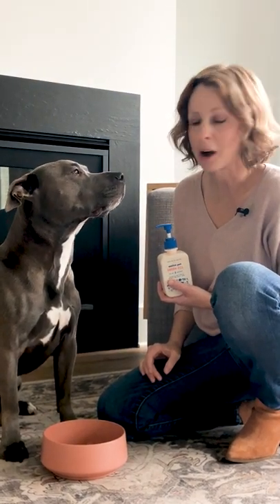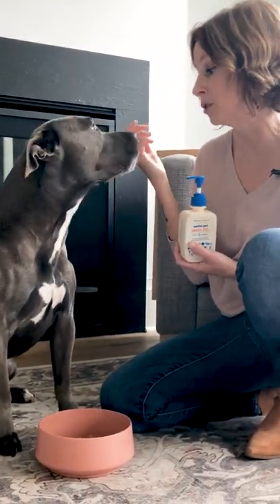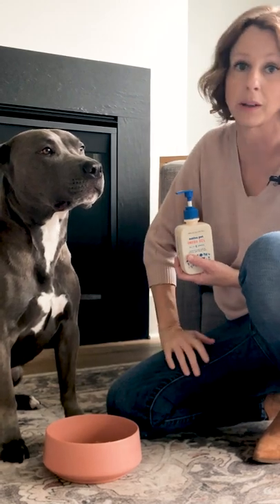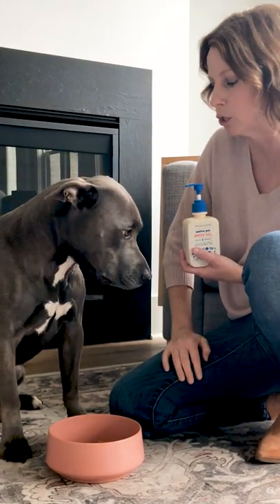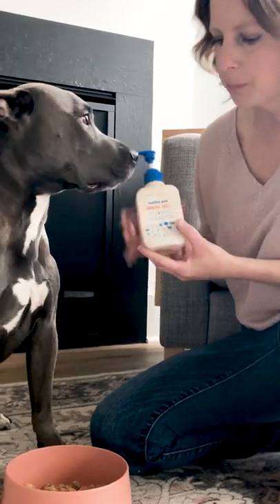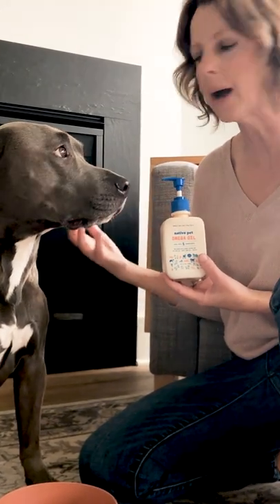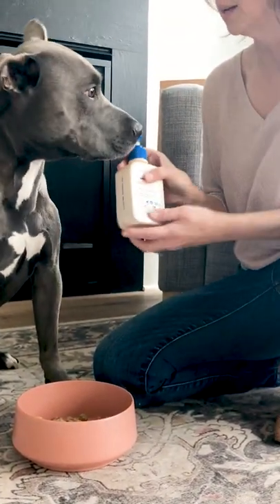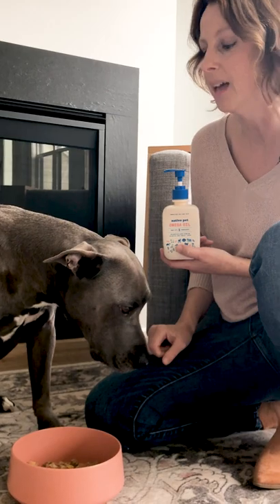Omega Oil For Dogs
Blue dogs are popular and well known for their attractive grey-colored coat. Some are light and silvery and some are darker grey like Blue Ivy. The recessive mutation that causes this popular pretty color in dogs is also, unfortunately, responsible for what's known as Color Dilution Alopecia which is hair loss, flaky or itchy skin as a result. Not all blue dogs have Color Dilution Alopecia and there are believed to be three mutant variations at this time that lead to this recessive trait being passed on through breeding.

In order to support a healthy coat and skin in Blue Ivy as much as possible, I start with a highly nutritious diet - the start to supporting any system in the body. I feed Blue Ivy Nom Nom Fresh Dog Food (the Turkey Fare is her favorite). and they'll give you 1/2 off a 2-week trial if you're thinking of going the fresh food route with a reputable company.

Secondly, I do supplement Blue Ivy for an extra boost of support with Omega oil. There are a ton of Omega oils out there (I need to do a video on how to choose an Omega oil!), so it can be difficult to know what is best for your dog, what dosage, what source of fatty acids, and so on. For Omegas, I go straight to fish oil as opposed to ingredients like flaxseed oil because of the high bioavailability of those Omega 3 and Omega 6 fatty acids.

Here's Why:

🐾 5 Limited ingredients - I’m a super fan of limited ingredient diets and products because I don’t like the unnecessary fluff and fillers - just the important stuff.

🐾 This has a mixture of fish oil that is wild-caught - I like wild-caught because it’s healthier overall but also it has a much better ratio of Omega 6 to Omega 3 Fatty Acids which is important for Blue’s skin and coat. I also like that it’s both pollock and salmon because while salmon tends to be richer in these essential fatty acids which I want, fishing salmon is also not nearly as sustainable of practice for this planet as fishing pollock currently. While pollock has lower Omega concentrations, it still packs a nice dose while being gentler on our seas in terms of fishing practices.

🐾 Wheat germ oil - (without the wheat part since the refining process removes the gluten) - this lovely natural substance is rich in Vitamin E which is a natural antioxidant - that is important to me because antioxidants fight oxidative stress and oxidative stress is what exacerbates skin-related issues (among other issues in the body but today we’re talking skin and coat).

🐾 Biotin - Yet another wonderful support system for healthy skin and coat - this little Vitamin known as B7 can even be used in treating treat itchy skin, dermatitis, and even hair loss in some cases.

🐾 Tocopherols - this is the Vitamin E family and we’ve already covered some of the benefits of Vitamin E but this lovely natural substance is also a natural preservative which means the product will last longer without the addition of harmful chemicals.